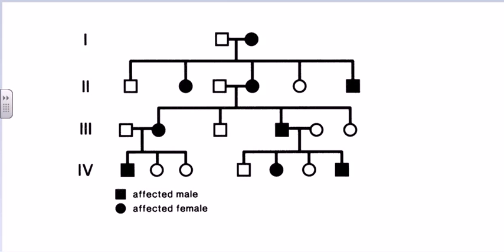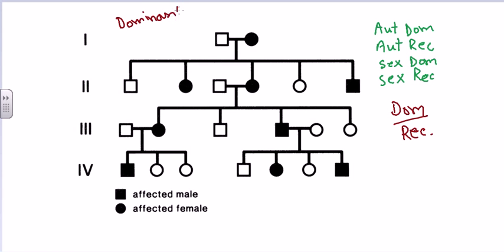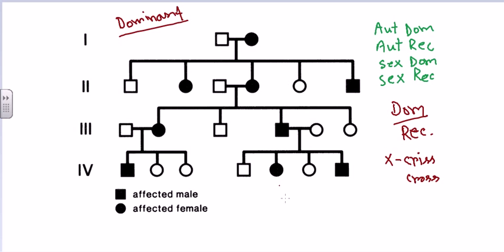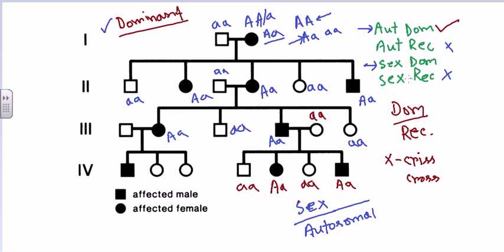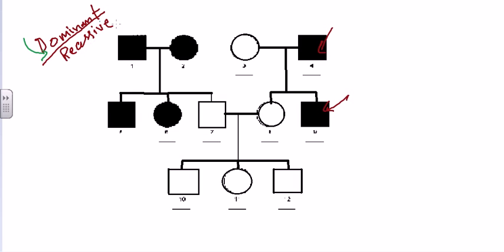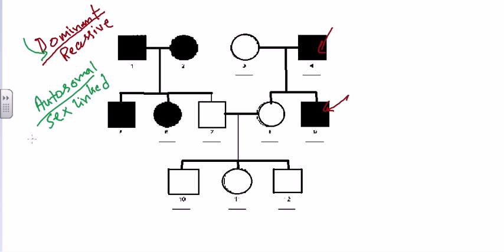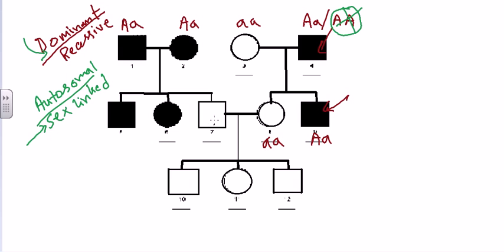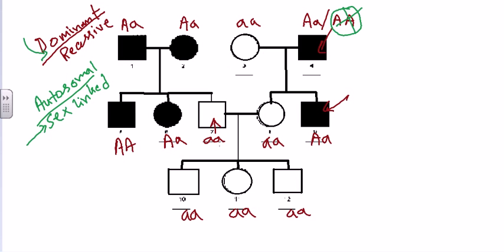Pedigree analysis- autosomal dominant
This video about pedigree analysis explains how to analyze pedigree charts and family tree studies for autosomal dominant inheritance of a disease.